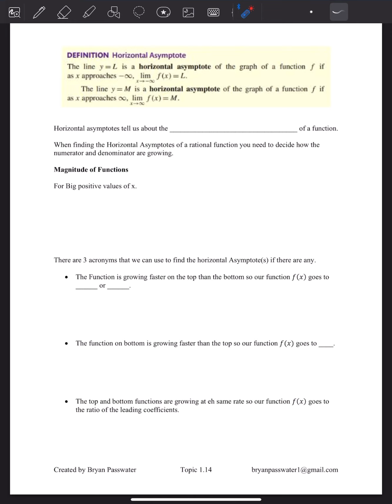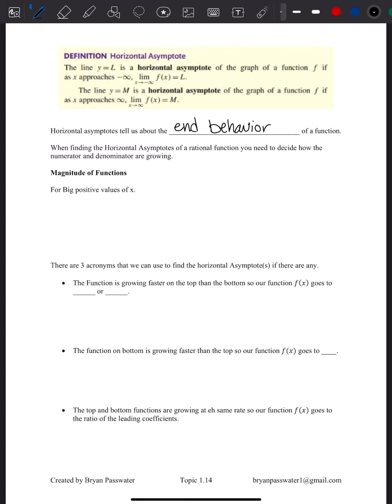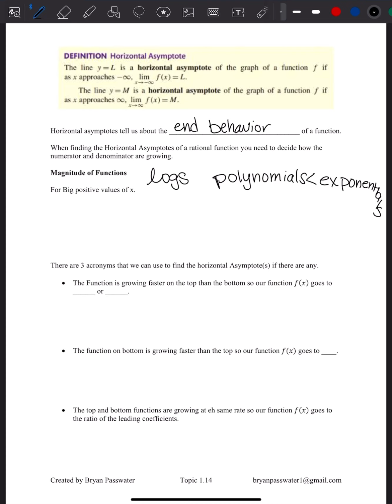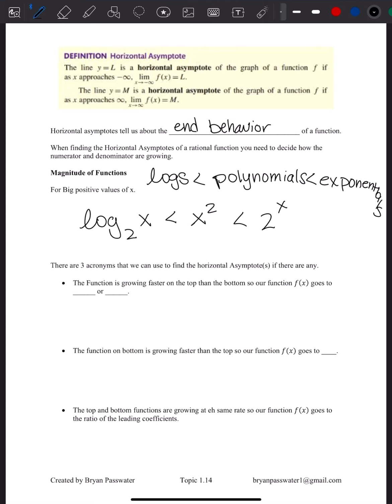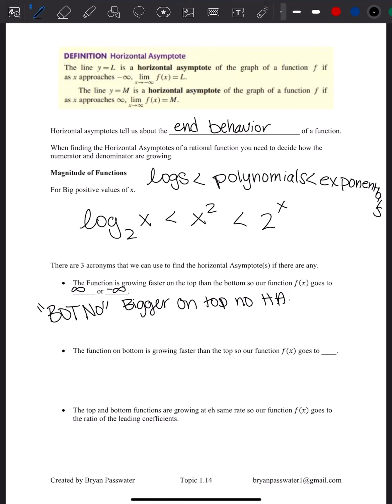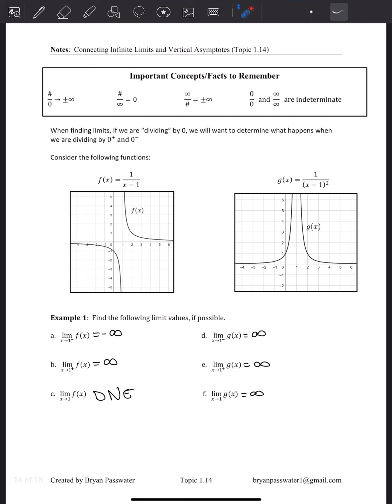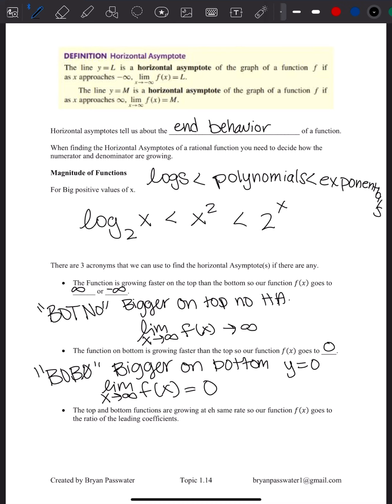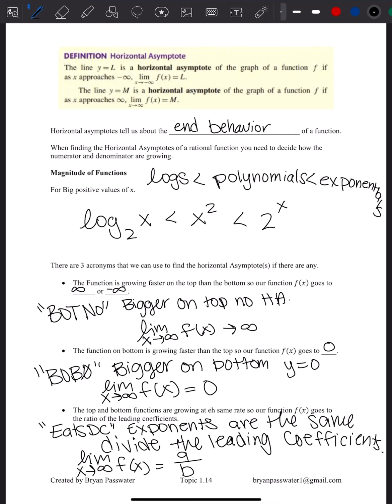Horizontal Asymptote and Limits